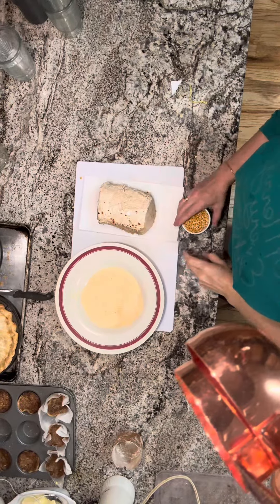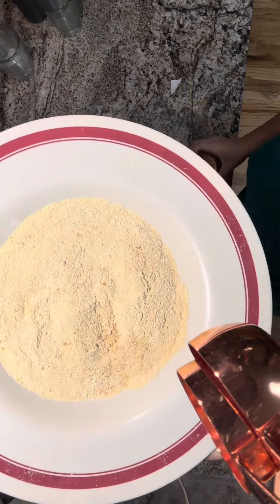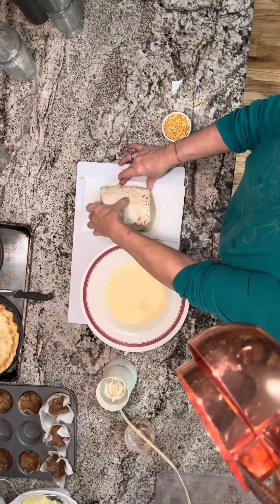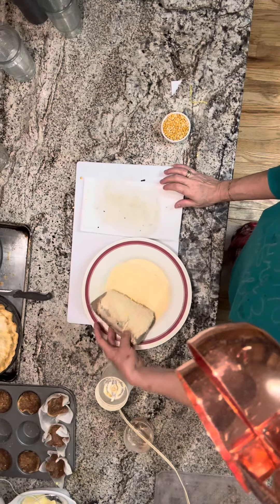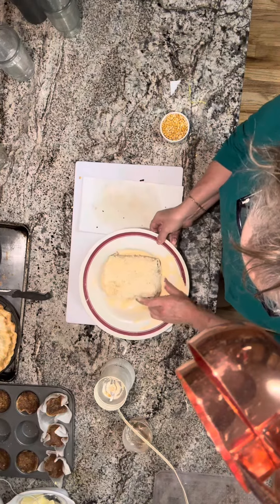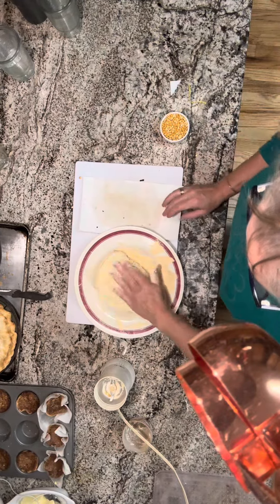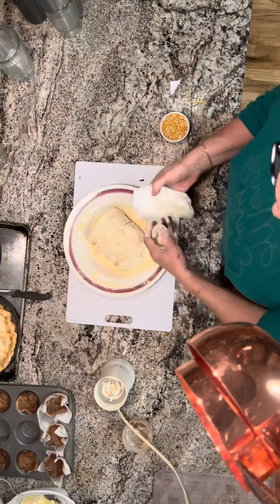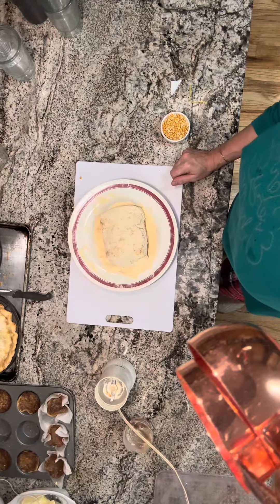Peameal Bacon - The true Canadian bacon! how to?! It’s easy!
Make Peameal Bacon that will remind you of home easily and inexpensively.

Start with Pork loin (not tenderloin), the size is up to you but you should brine pieces that are about 6-8” inches length for good penetration of the brine

Brine recipe;
For each quart of water;
1/4 cup kosher salt
1/2 cup sugar (your choice of type)
Spices - 1/8 cup “pickling spice” or
Mix of black pepper, red pepper, coriander seed, mustard seed,  garlic granuals,

Place above ingredients with 2 cups (1/2 of what you need for your recipe)  water in a 4 quart pot and bring to the boil, reduce and simmer 10 minutes. Remove from heat.  Add enough ice to make up your total liquid.
Pour in 1 cup cider vinegar

Once cooled ;

Place loin pieces in a ziplock bag or sealable container. Pour brine over top and seal. Place in fridge for 3-4 days or freeze for long term (will be fine for months)

I often make double what I need and keep the remainder frozen for unexpected needs.

Prepare ground yellow peas or use corn meal (approx 1 cup per 6-8” piece). Place in a shallow dish.

Once brined, (thaw if needed ) remove from bag, dry off and roll in Peameal. Let sit for 20-30 minutes recoating if needed.

Slice into 1/4-1/3” slices. Heat a heavy bottomed frying pan. Using just a small amount of oil heat pan till hot and place a layer of the bacon in the pan. Fry until browned on one side (3-4 minutes) turn and continue until cooked through. Serve and enjoy!